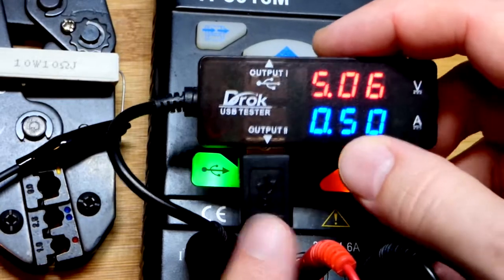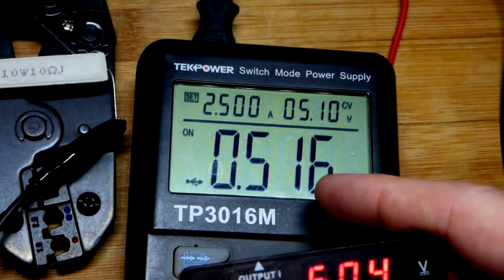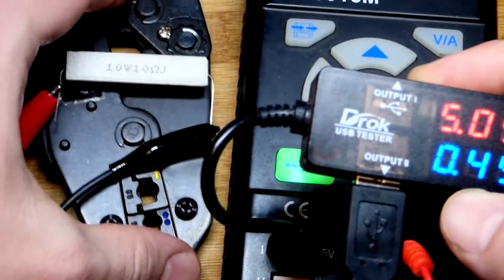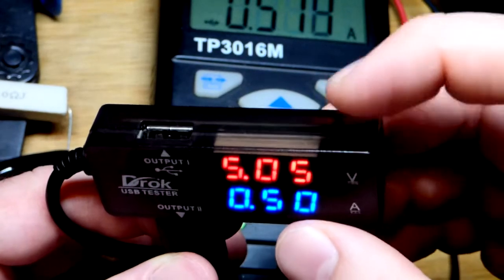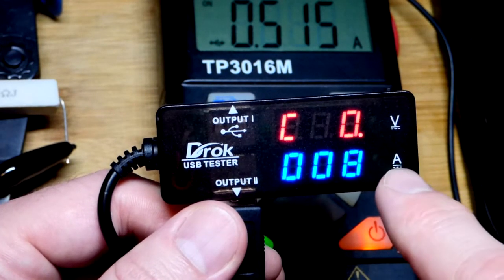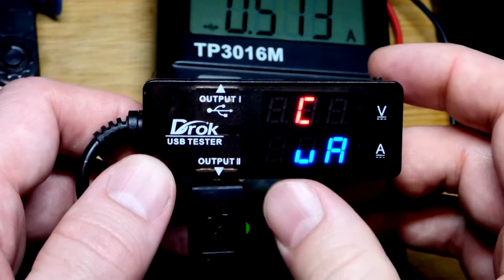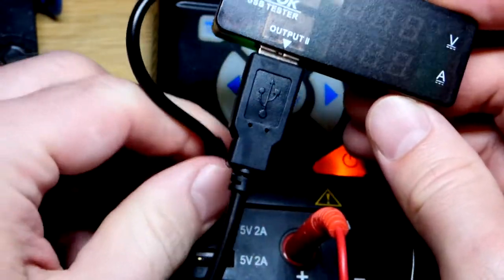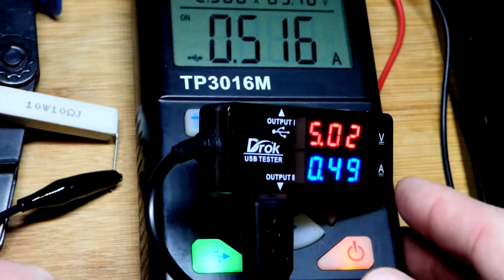How to use DROK USB multimeter tester that displays voltage current capacity and power